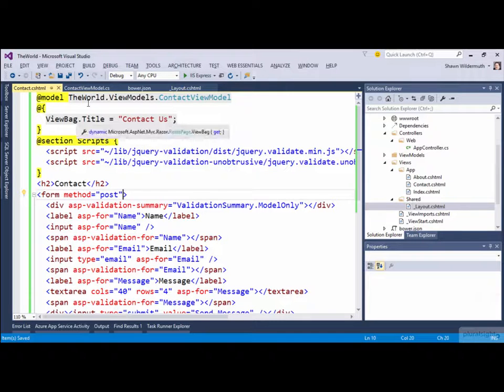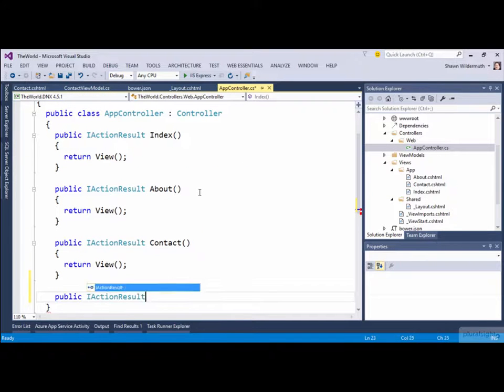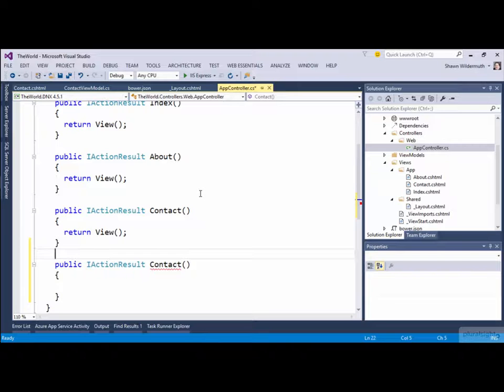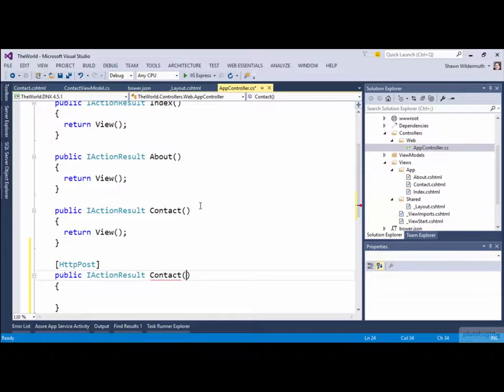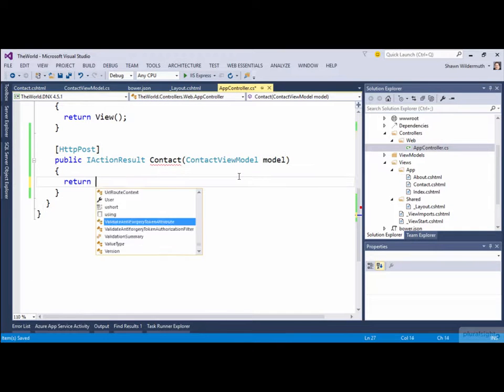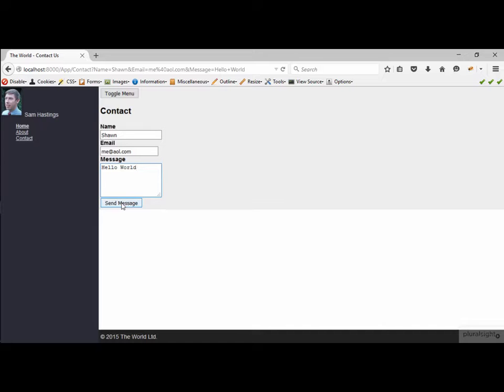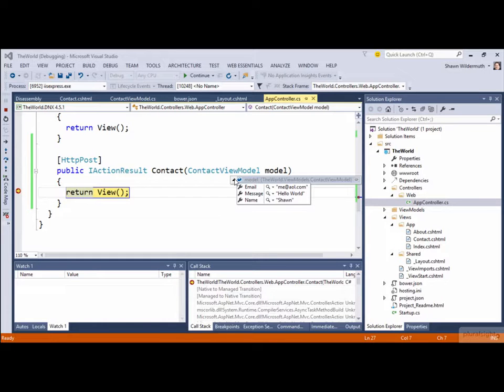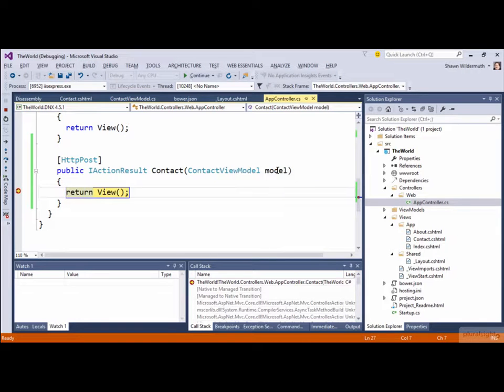04 09 Supporting POST